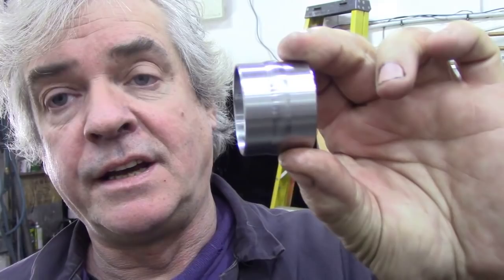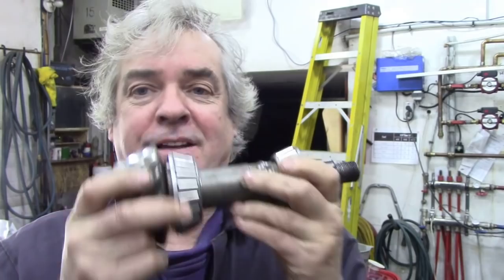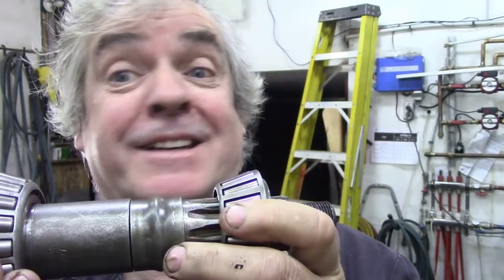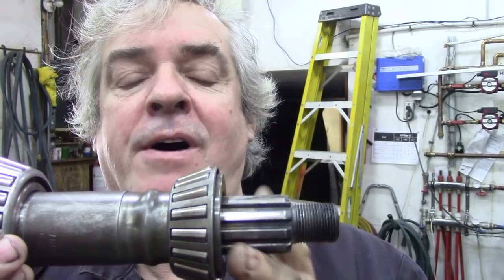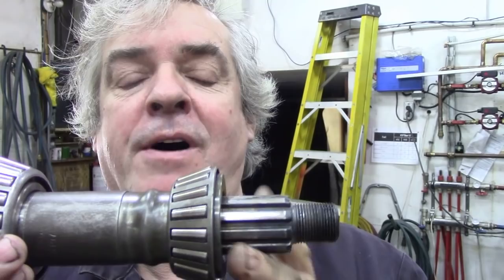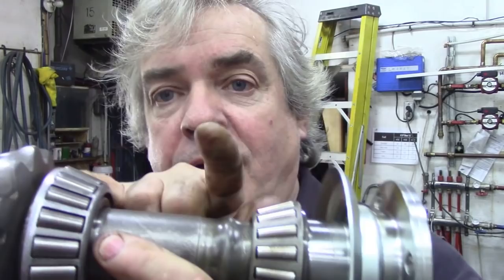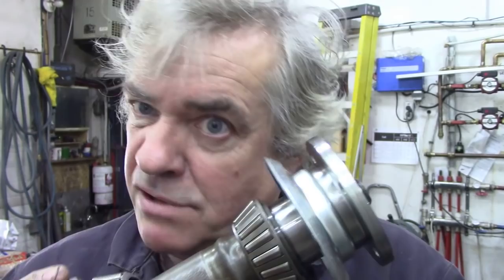Malawi 110 refitting the rear diff. Preamble for plan of attack Part 1